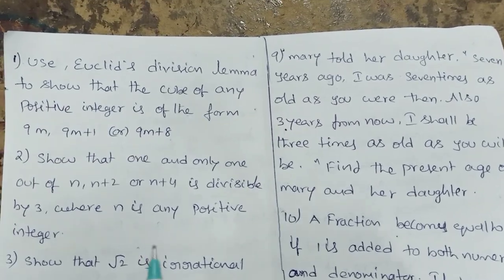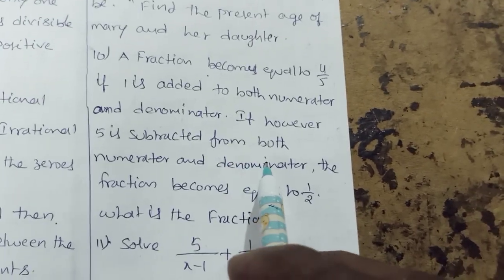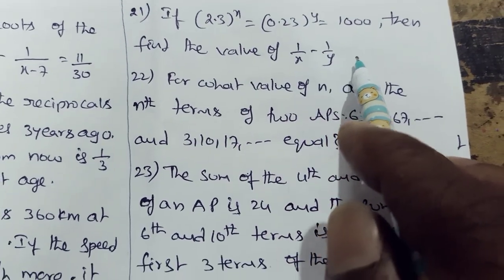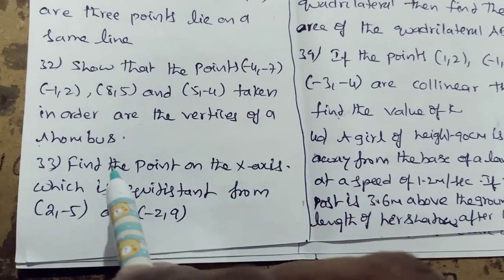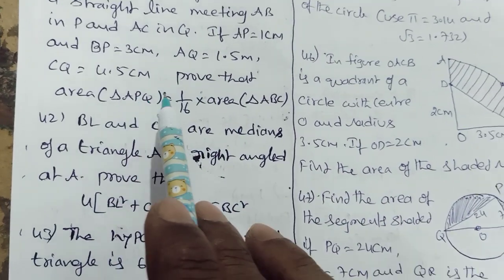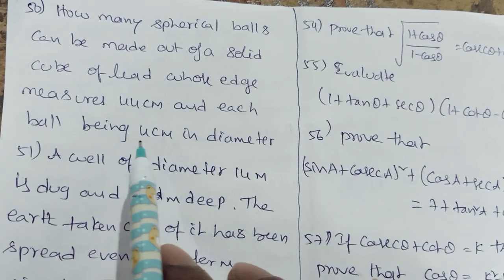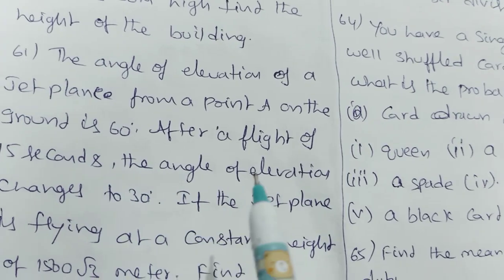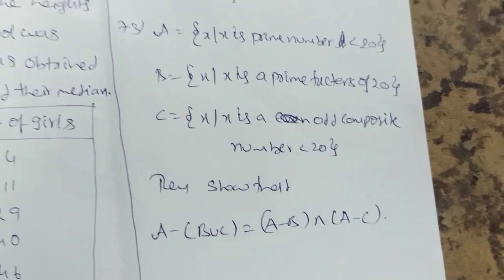Tenth Class Maths Most important 8 Marks Questions